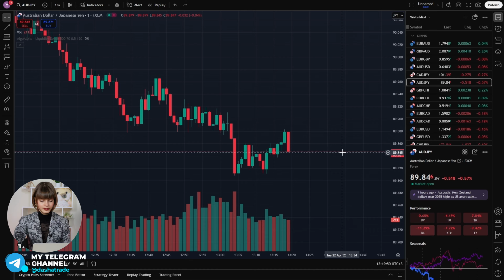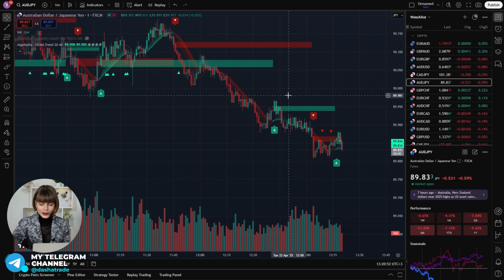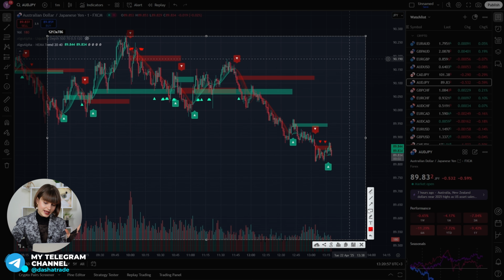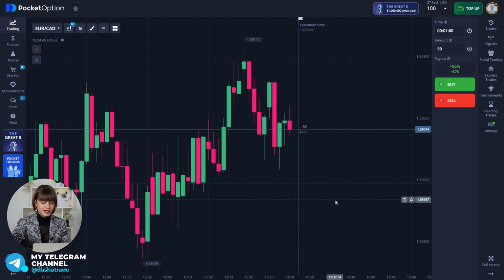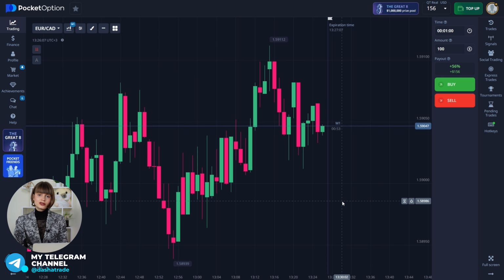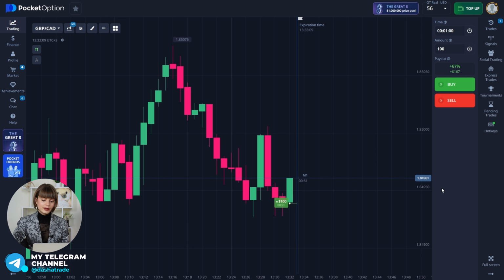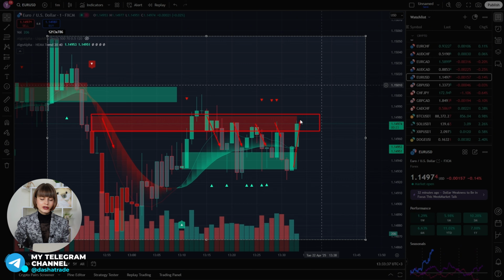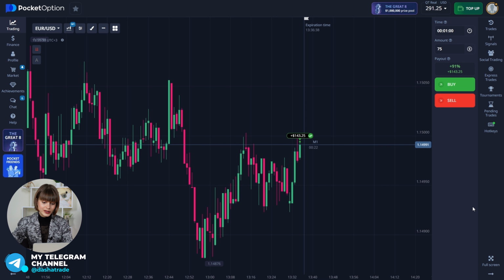POCKET OPTIONS STRATEGY | BINARY TRADING 2026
🔥Video description:
In this video, I reveal a binary options trading strategy tailored for Pocket Option in 2026. You’ll see exactly how to identify high-probability trades, time your entries, and manage risk to maximize profits. Whether you’re brand new or looking to refine your skills, this step-by-step method will help you trade smarter and win more in today’s market.

📊 Highlights:
On my YouTube channel where we talk about things like:
- Binary trading
- Pocket options